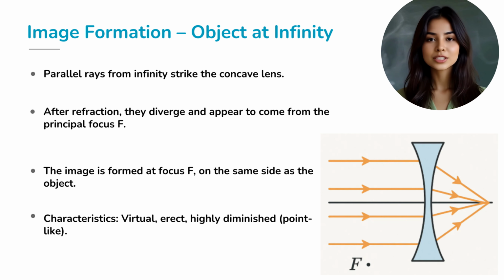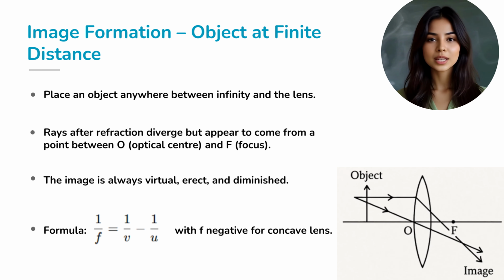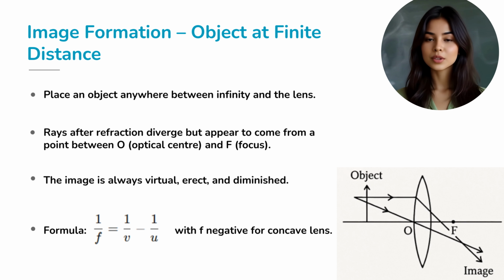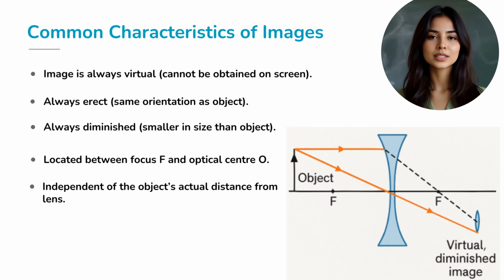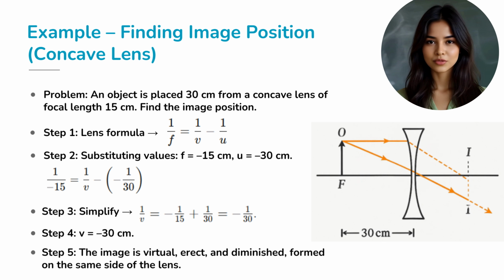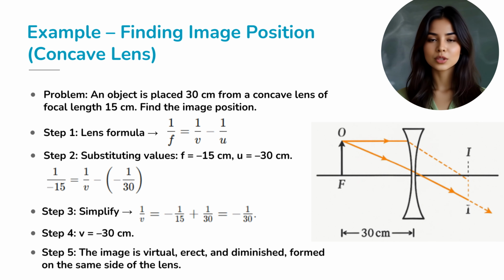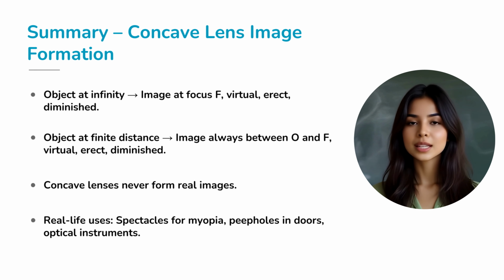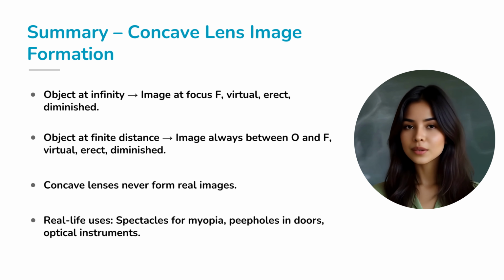Characteristics and Location of Images for a Concave Lens | Class 10 Physics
🔺 Master the Characteristics and Location of Images for Convex Lenses in Class 10 Physics!
 In this video, we break down the process of image formation in convex lenses. Understanding how the image location and characteristics change depending on where the object is placed in relation to the lens is key to mastering ray optics. We will explore various scenarios like when the object is at infinity, beyond 2F, at 2F, between F and 2F, and between O and F. This video will give you the clarity you need for your Class 10 Physics exams and beyond.

 1️⃣ Introduction – Why Study Image Characteristics? – Why understanding image formation and characteristics in convex lenses is essential.
 2️⃣ Object at Infinity – How the image is formed when the object is at infinity and the characteristics of such an image.
 3️⃣ Object Beyond 2F – How to locate and describe the image when the object is beyond 2F in a convex lens.
 4️⃣ Object at 2F – What happens to the image when the object is placed at 2F in a convex lens.
 5️⃣ Object Between F and 2F – Image characteristics and location when the object is between F and 2F in a convex lens.
 6️⃣ Object at F and Between O and F – How image formation changes when the object is at F and between O and F.
 7️⃣ Recap and Closure – A final summary of key points to reinforce your understanding.

 ✔ Exam-Oriented – Full coverage of image formation in convex lenses, helping you understand how to draw ray diagrams and solve related problems for your Class 10 Physics exams.
 ✔ Clear and Simple – Step-by-step, easy-to-follow explanations of image characteristics and locations in different object positions.
 ✔ Real-World Relevance – Learn how convex lenses are used in optical devices like cameras, magnifying glasses, and microscopes.
 ✔ Advanced Problem Solving – Get comfortable solving complex problems by understanding how to apply the principles of image formation.
 ✔ AI-Powered Clarity – NextLeap.AI ensures every concept is clearly explained with visual aids for easy learning.